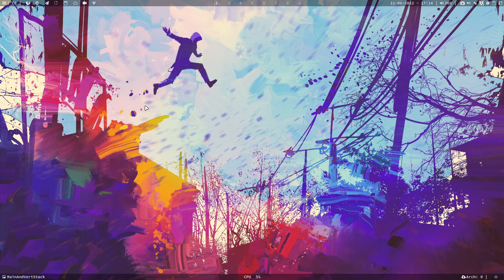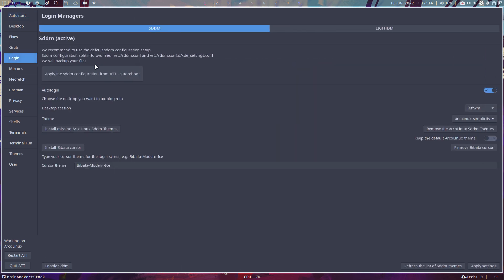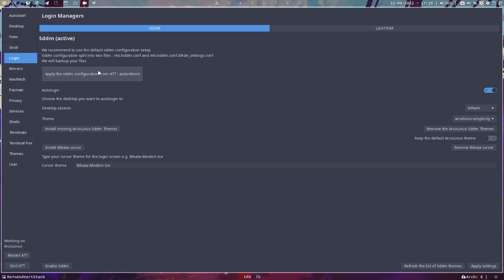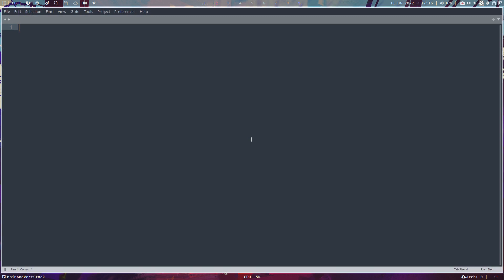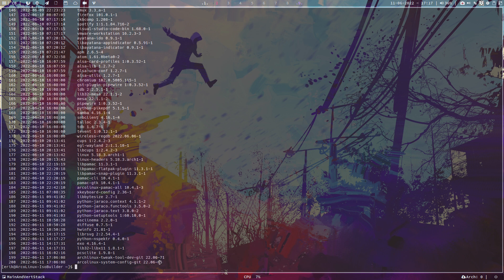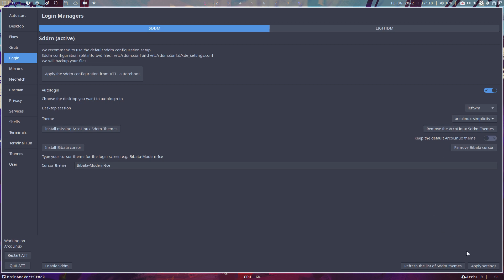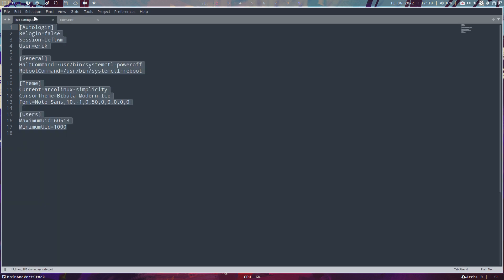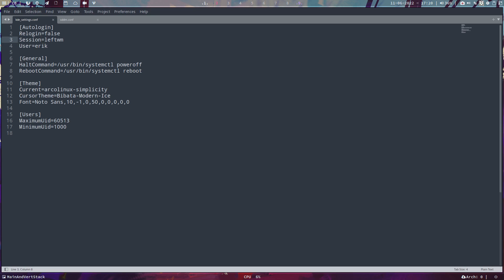ArcoLinux : 2902 ATT - SDDM - changing the content of the SDDM configuration files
SUMMARY CHANGES
Mousecursor changes from /etc/sddm.conf to /etc/sddm.conf.d/kde_settings.conf
Extra font defined in /etc/sddm.conf.d/kde_settings.conf